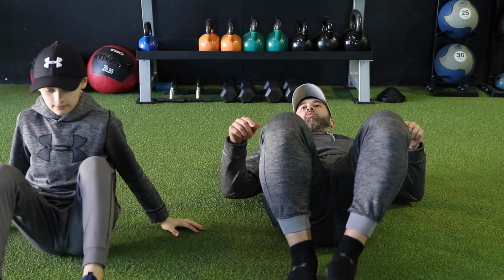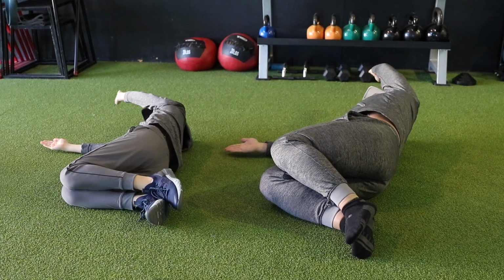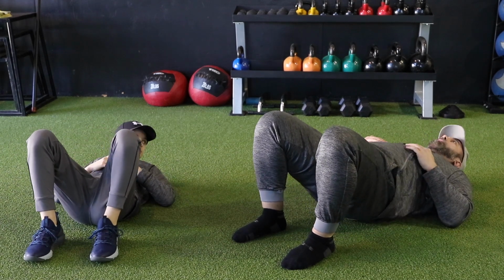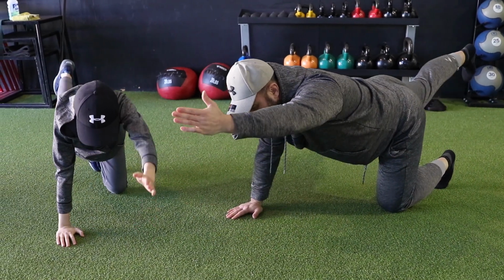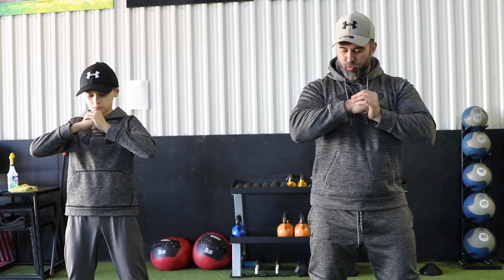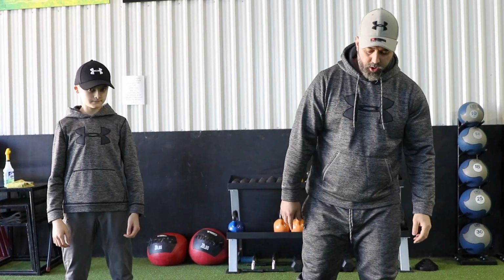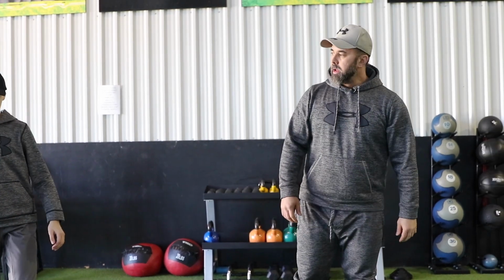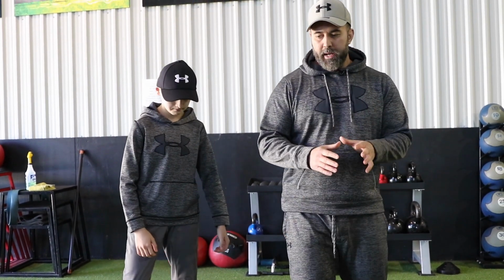10 Minute Bodyweight Exercises Tune-Up Workout | Low-Impact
Quick 10-minute tune-up workout using bodyweight exercises to get ready for the more intense classes which are coming up next week!

D&A.

KIDS & ADULTS